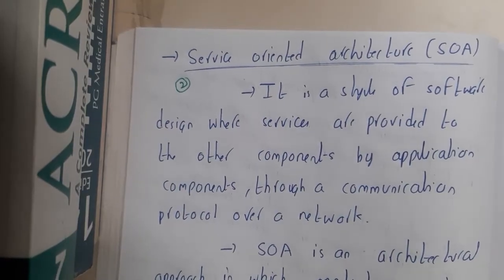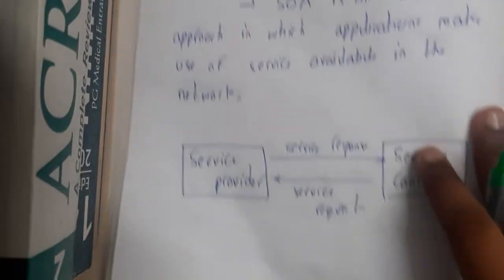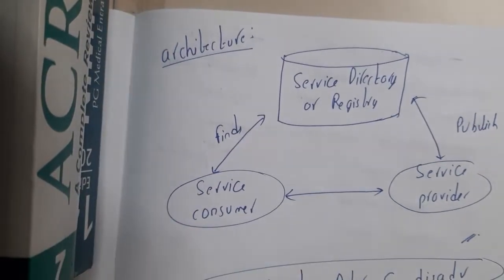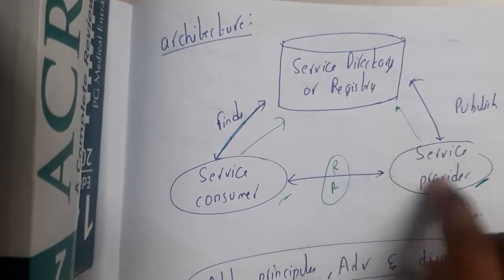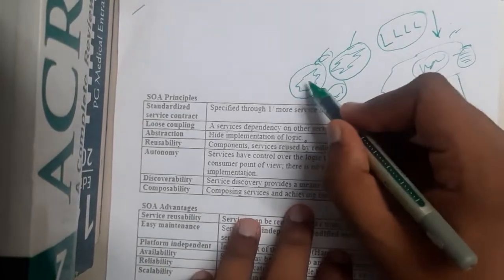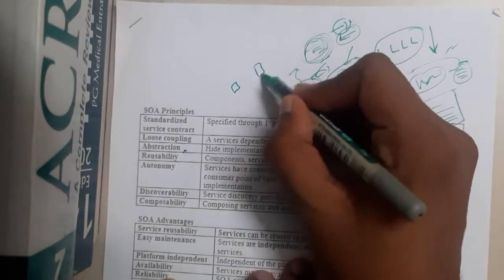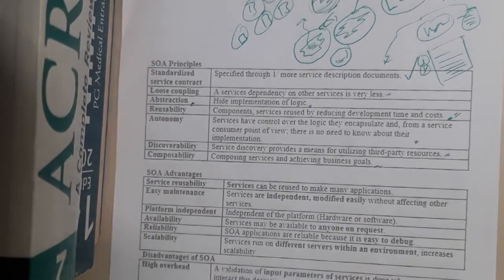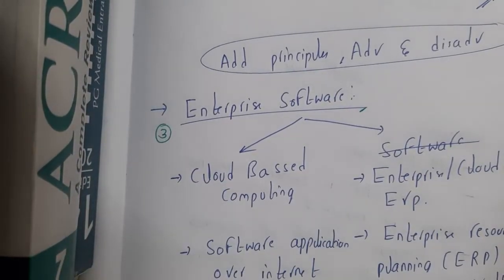5.2 Service Oriented Architectures SOA